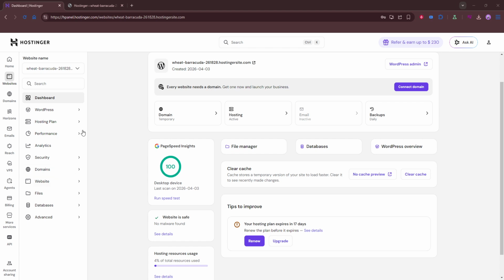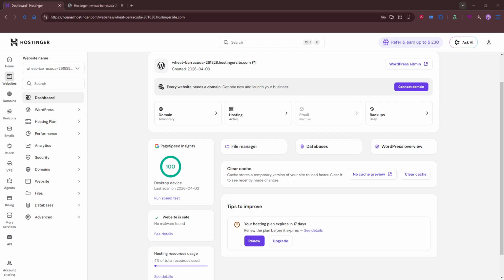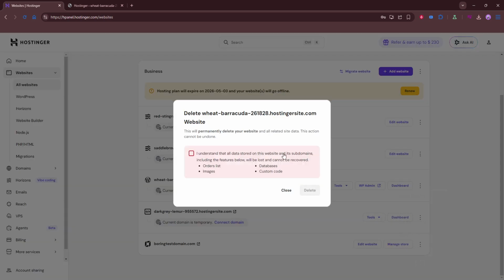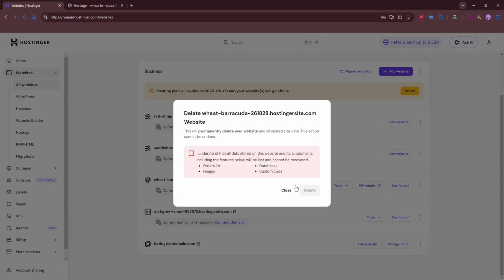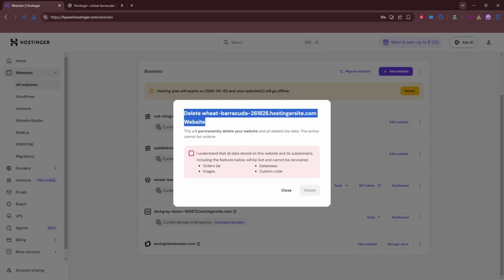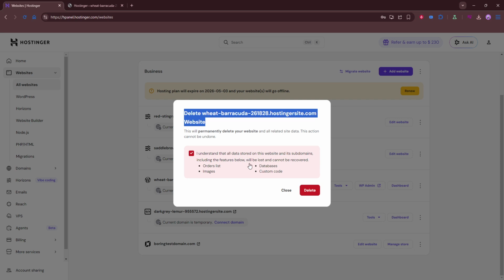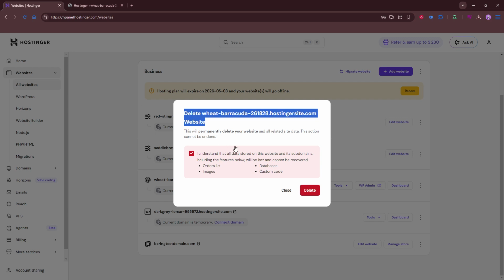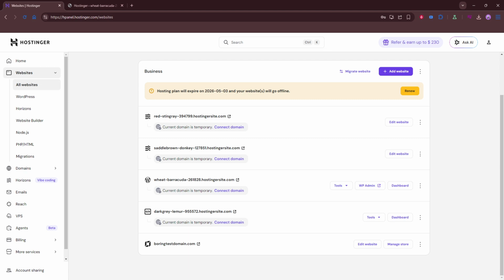How To Reset WordPress Website In Hostinger 2026 Hostinger Reset WordPress Site Tutorial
In today's video we cover How To Reset WordPress Website In Hostinger 2026  Hostinger Reset WordPress Site Tutorial